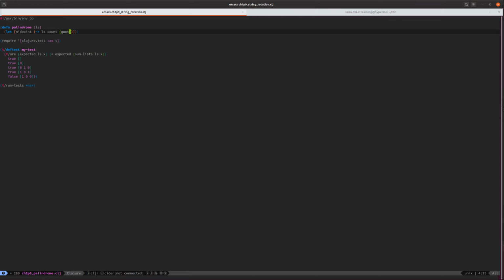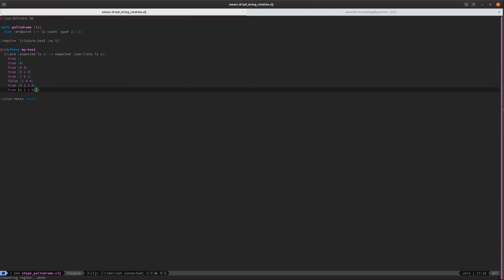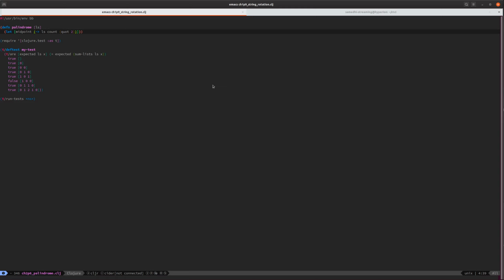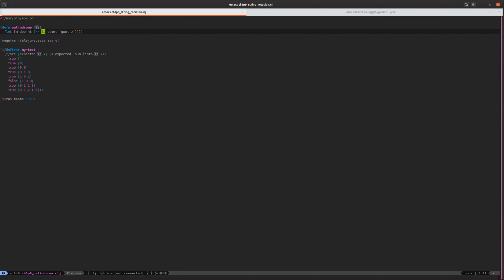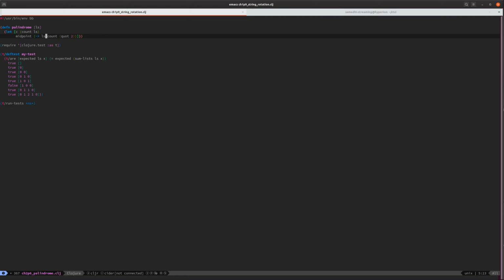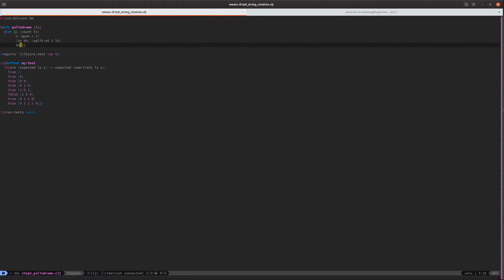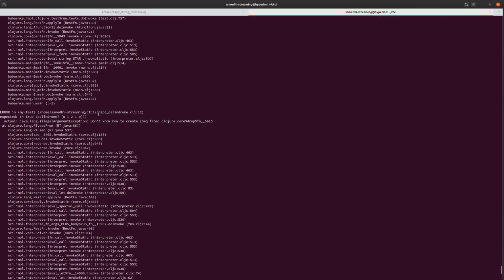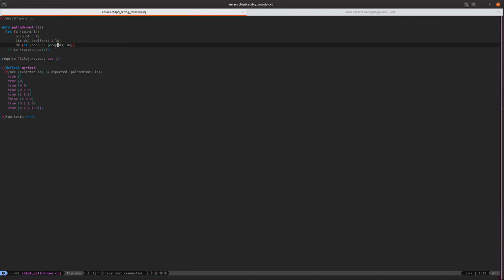[Palindrome] Problem 2.6 of Cracking the Coding Interview (Sixth Edition)